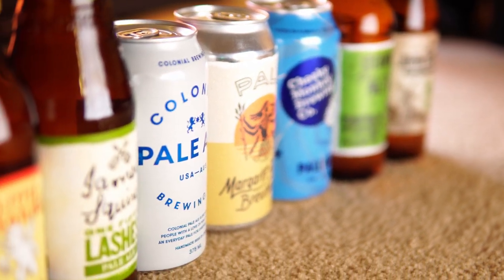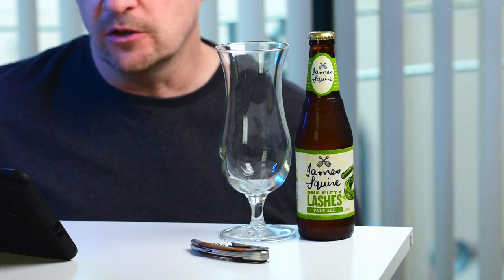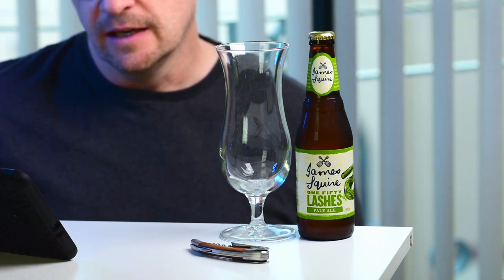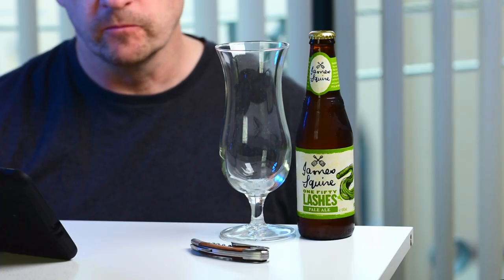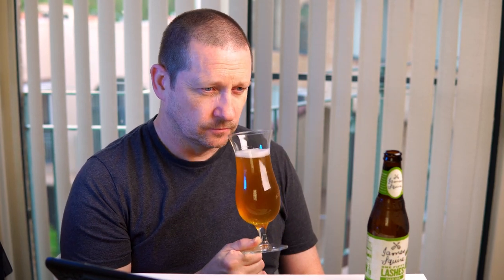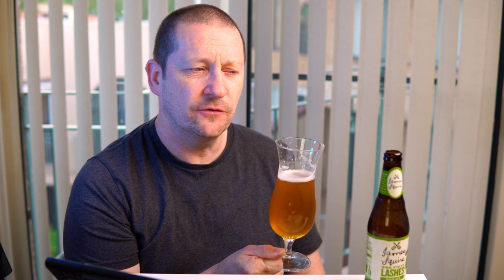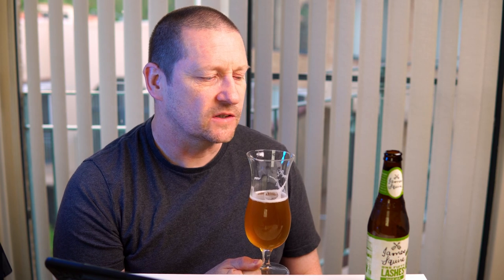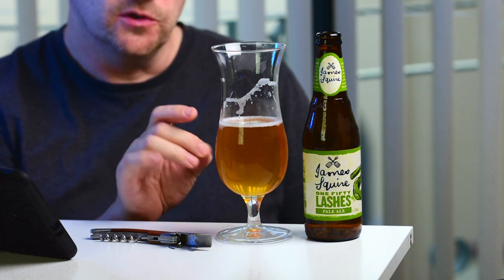James Squire One Fifty Lashes Pale Ale Beer Australia Reviews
Australian Pale Ale beer from the James Squire Malt Shovel Brewery in Sydney. A craft beer from a mainstream brand. Tasted and rated. James Squire One Fifty Lashes.
Part of our Australian Pale Ale series.